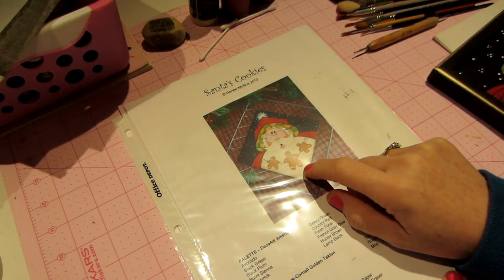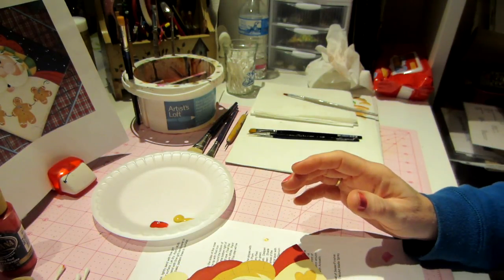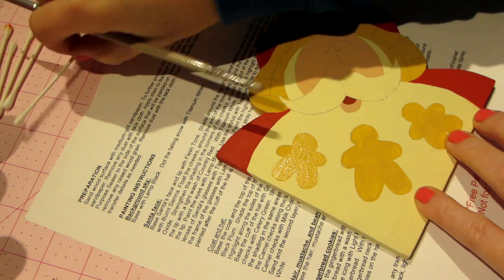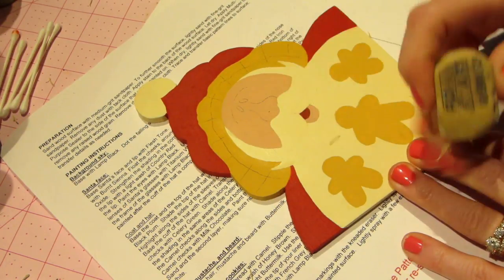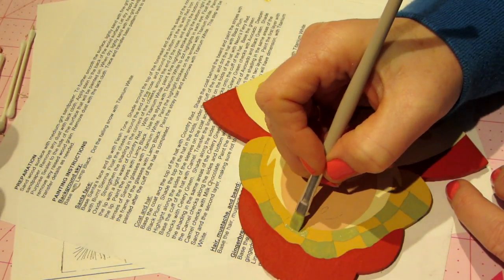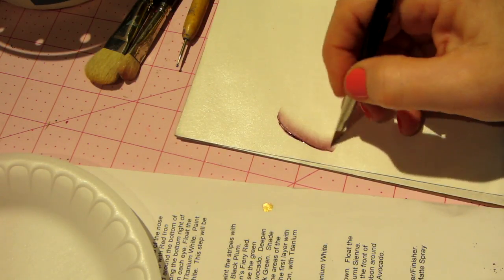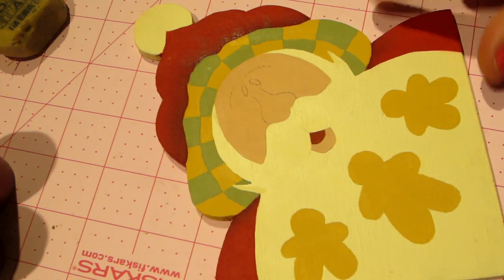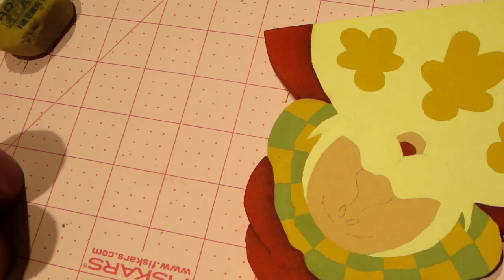Decorative Painting Tutorial; Santa's Cookies Part 1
and then you can paint along with me. I love this little Santa and decided to turn this one into an ornament. TFW, Sara